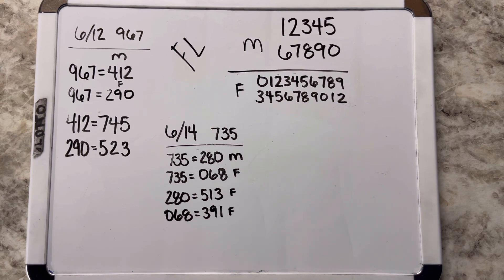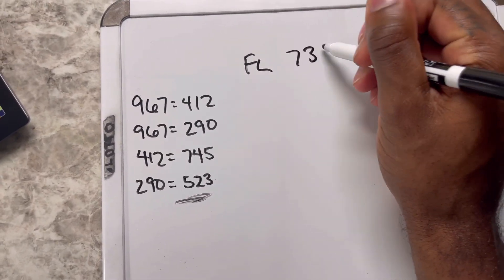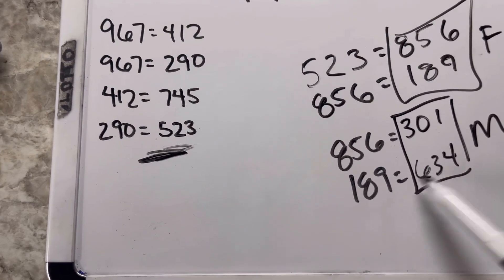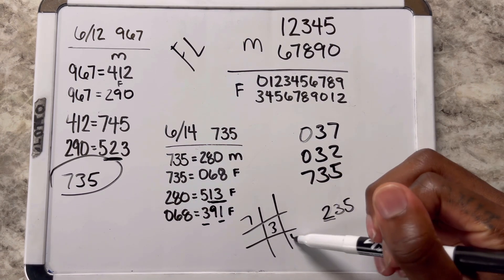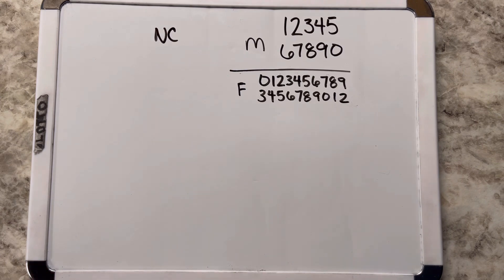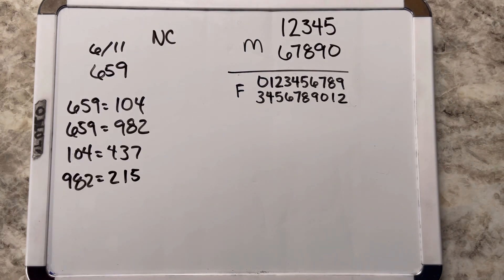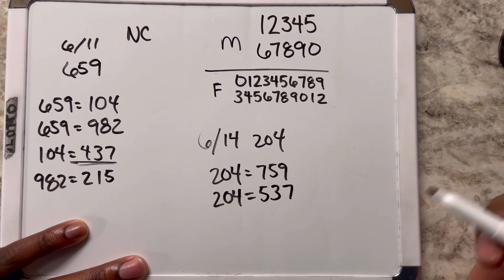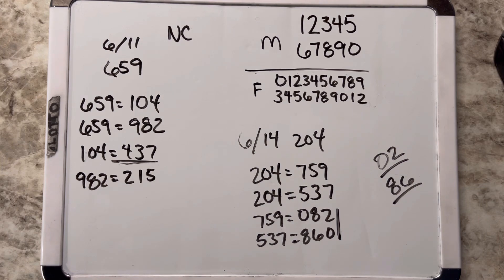PICK 3 WORKOUT STRATEGY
Quick pick 3 strategy using Florida and North Carolina winning numbers

Try it for you state!